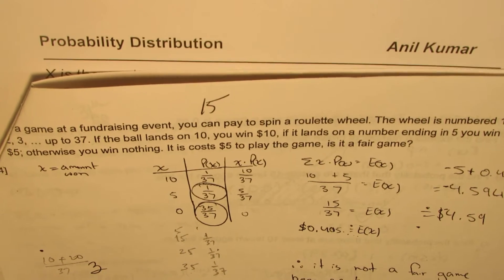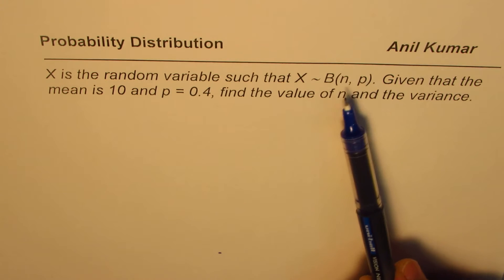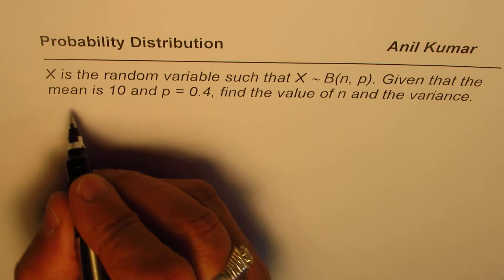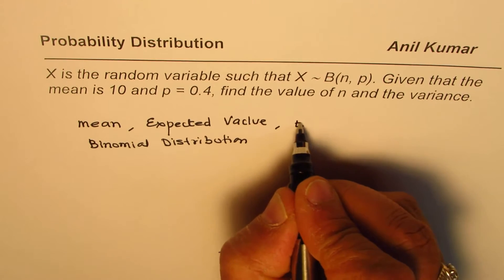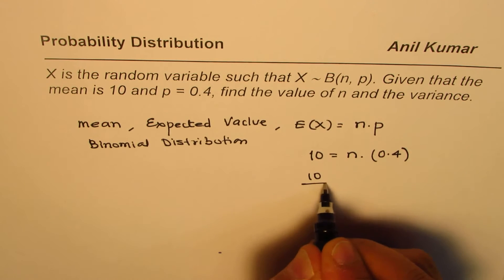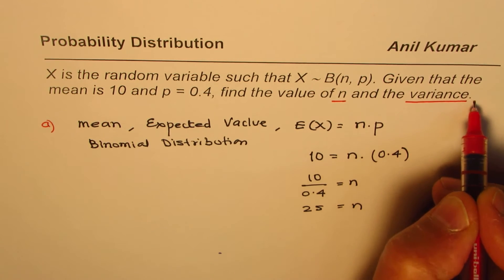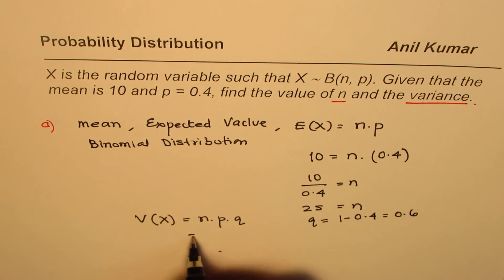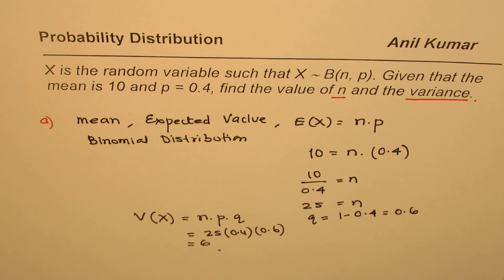Find Variance and Number of Trials for Binomial Distribution